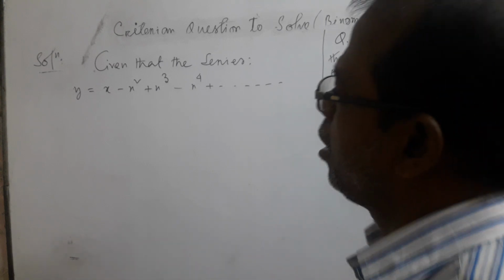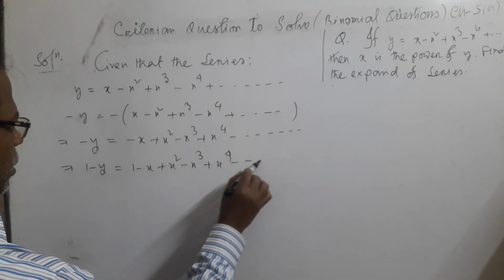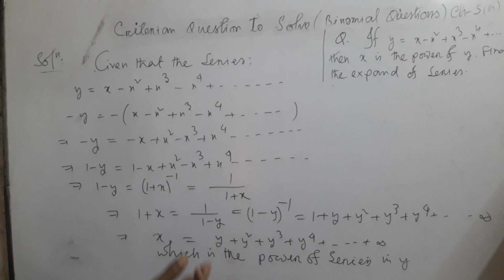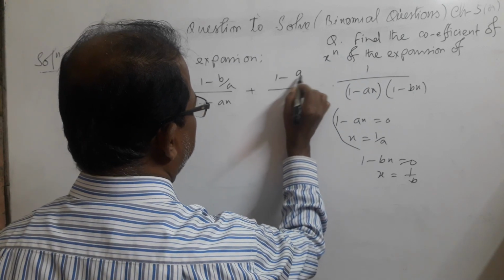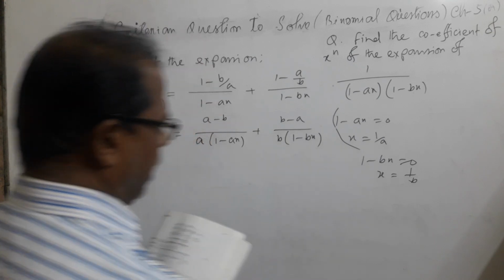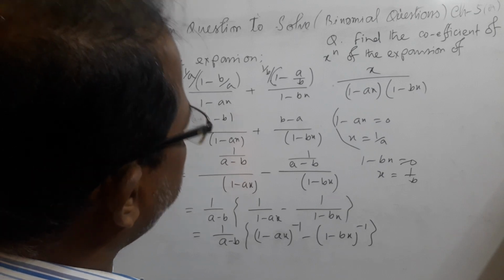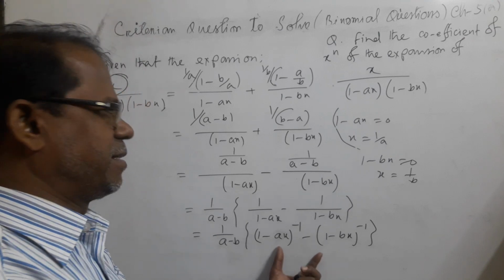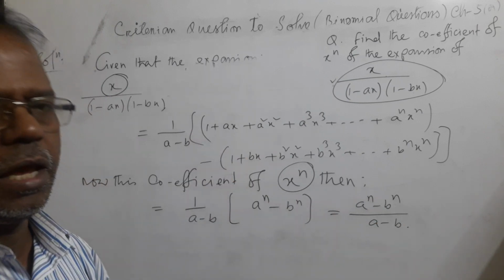Binomial analysis of Solve problems with Questions. L#19.